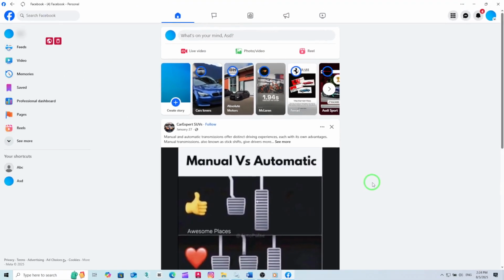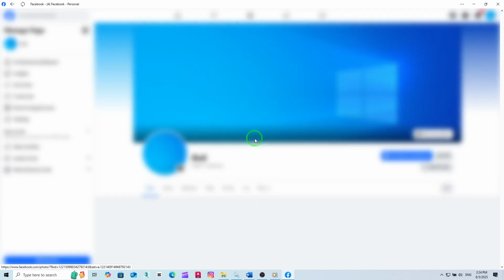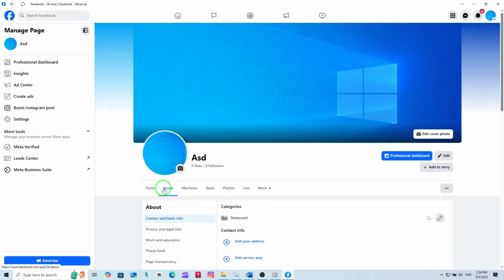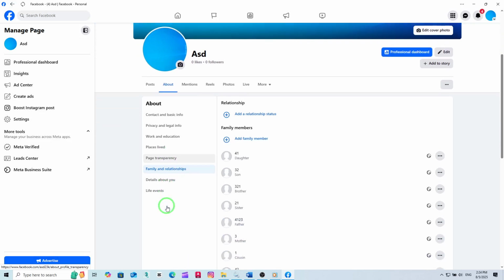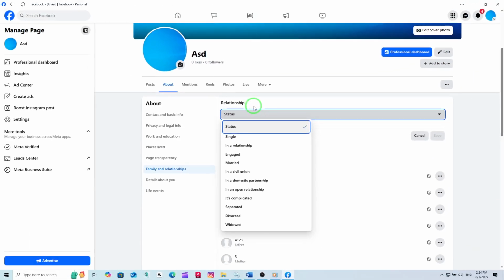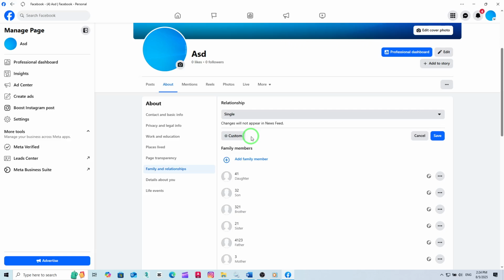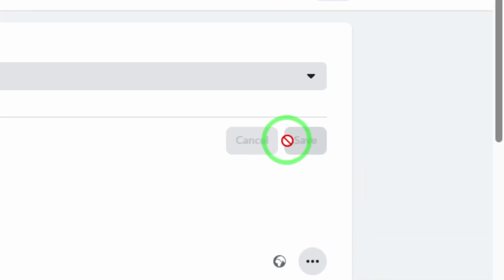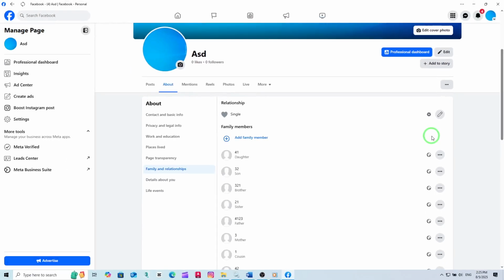How To Make Yourself Single On Your Page On Facebook App On PC (New Update)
Learn how to make yourself single on your Facebook page using the Facebook app on PC with the new update. This quick guide will help you update your relationship status easily and keep your profile current.

1. Open Facebook app

2. Click on your profile photo at the top right corner

3. Enter to the page, click on About

4. Enter to Family and relationships

5. Click on Add a relationship status

6. Choose Single, click Save-
Timeline:
00:00 Start
00:12 How to do it
01:05 End